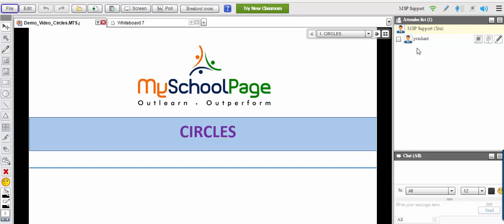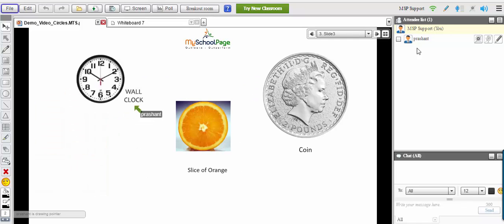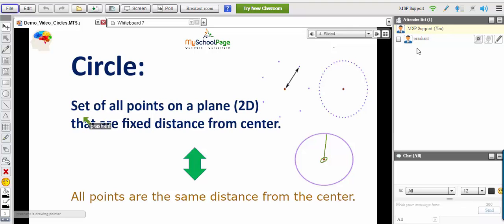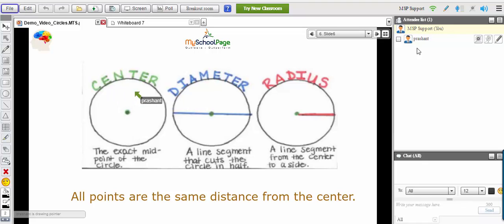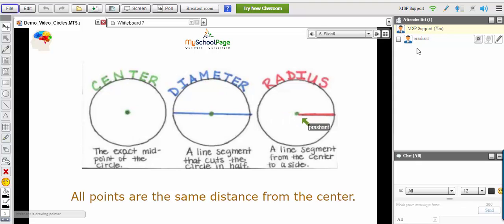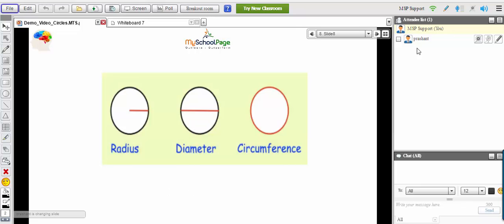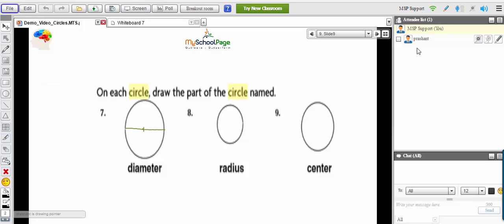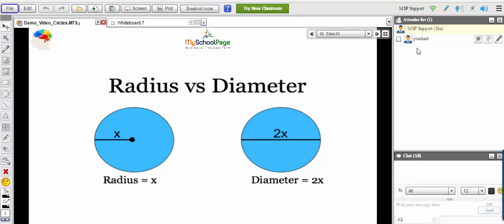MySchoolPage | Introduction to Circles | Mathematics | Cambridge | A level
This video teaches about  "Introduction to Circles " which is a topic in chapter Circles of Cambridge A level in Mathematics.

MySchoolPage makes being a topper look easy! Offering students live 1-to-1 online tutoring by the best teachers from across the globe and we ensure that your children will breeze through their exams. We aim to provide the best 1-to-1 personalized LIVE online tuitions from Grade 3 to Grade 12 and every skill level.

With over 1,00,000+ Sessions We have successfully provided personalized 1-to-1 tuitions to 5000+ Students across the globe.

We Provide Personalized 1-to-1 Tuitions For:
Grade: 3rd Grade to 12th Grade.
Curriculum: CBSE, ICSE, ISC, CAMBRIDGE, EDEXCEL, AQA and IB
Subjects:  MATHEMATICS, PHYSICS, CHEMISTRY, BIOLOGY, SCIENCE, ICT, ENGLISH, FRENCH & HINDI

Take a look at top MySchoolPage Blogs:
1. 20 Safe and Fun Websites for Kids
2. How to keep kids safe online?
3. Never forget formulas – 3 daily habits that will only take 10 minutes
4. School Bullying: How Parents Can Ensure their Kids Safety at School

Parents Review:
“I am impressed with how MySchoolPage has used technology to deliver a high-quality online classroom experience. Being online, I am extremely happy that we have completely eliminated commuting to coaching classes.”

Why MySchoolPage is the best option for you!
1. Handpicked, Highly Qualified Tutors
    - The Best Experienced (7-10 Years) IGCSE Tutor is handpicked on the basis of the tough selection process and rating from the students.

2. Free Student Needs Analysis Session (SNA)
   - We understand your child’s needs from our proprietary tests & qualified consultants. This sets the right direction for your child’s learning.

3. Personalized Learning Pace
   - Study at your own pace with advanced digital technology & get access to recorded classes for one year

4. Free Regular Subjective & Objective Assignments on the regular basis, Customized Tuition Plans, Aligned School Syllabus helps in improving your grades in exams and makes MySchoolPage the best tuition option for you.

5. Continuous Feedback to parents
   - Staying involved in your child’s academic progress

6. Customized Tuition Plans
    - Customize your plan based on selected topics/subjects and pay smart. Flexibility to change the tutor and tuitions timings

7. Aligned School Syllabus
    - Our tutor follows a study & test plan, i.e aligned to your child’s school syllabus, for every session. This makes your child’s learning effective.